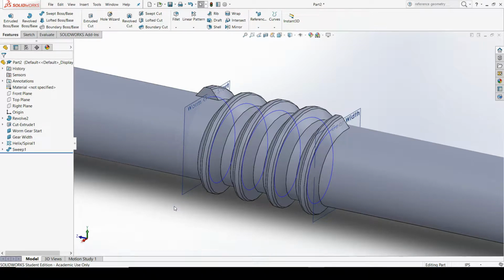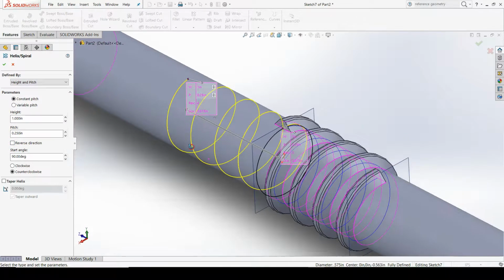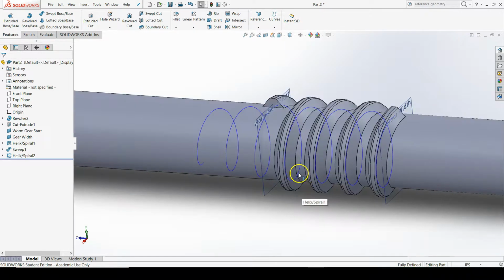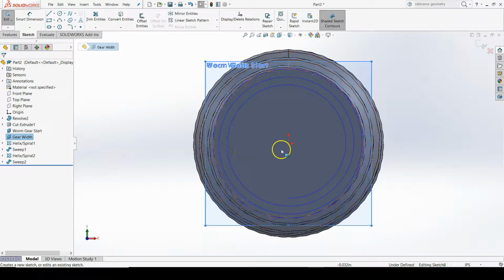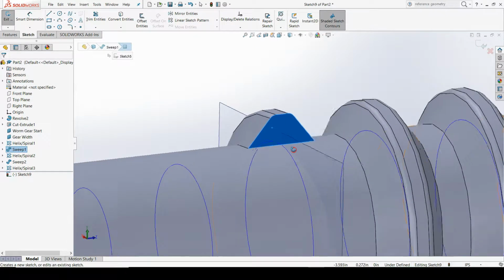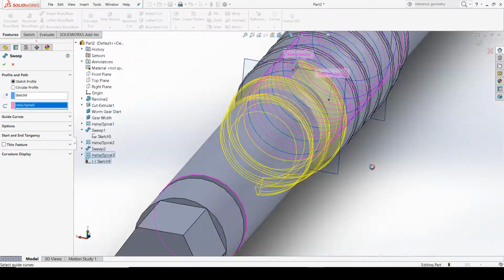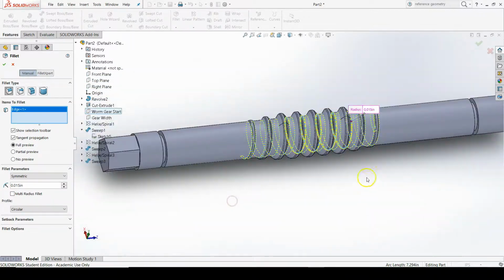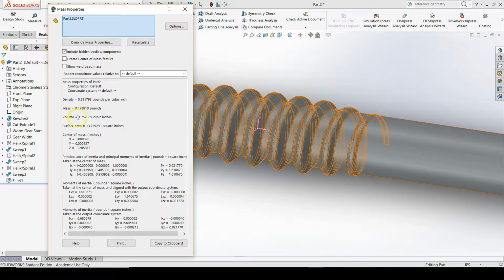Offset Shaft Tapered Threads